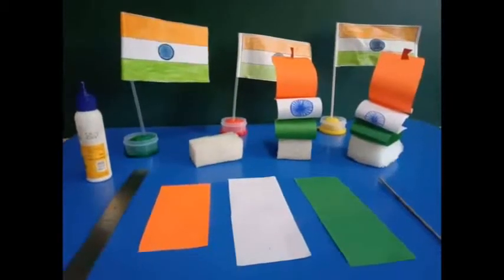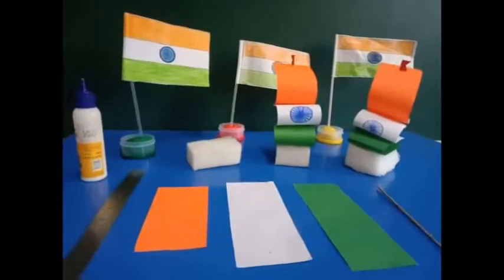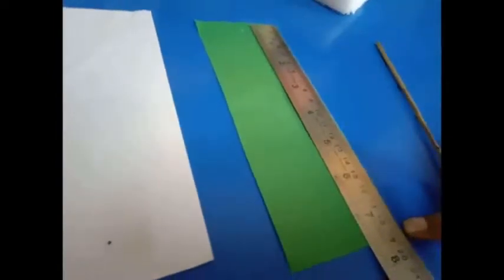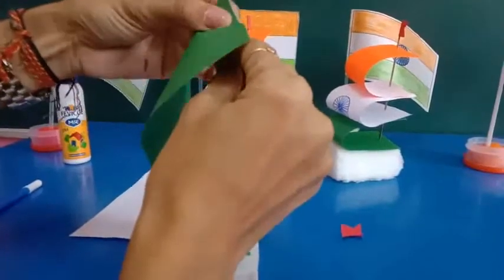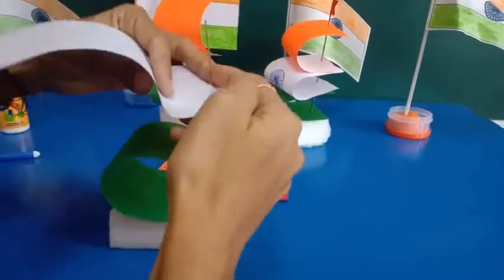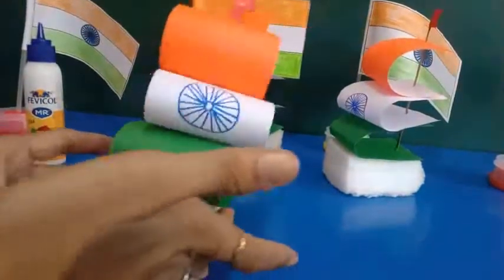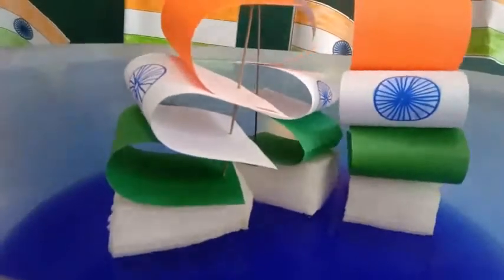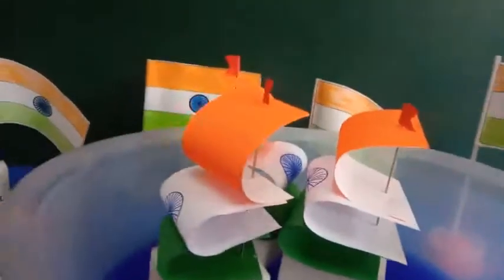Sail boat (Independence Day Activity )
Try  colour Material